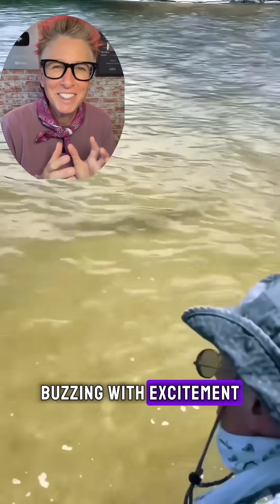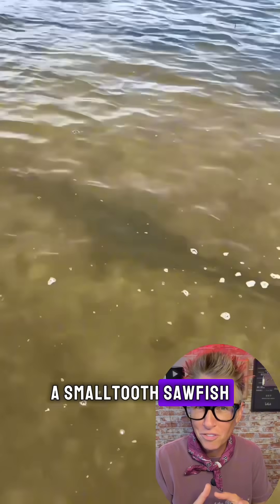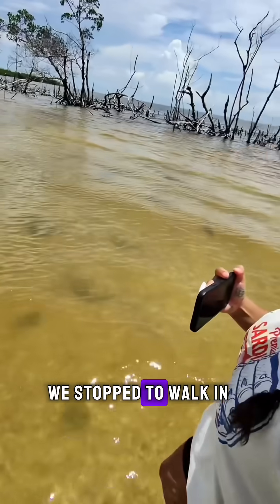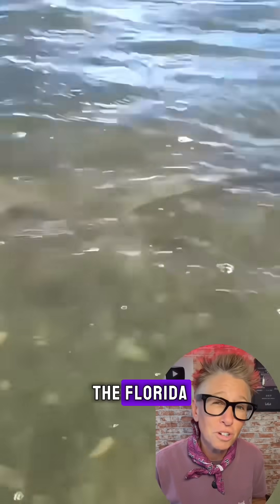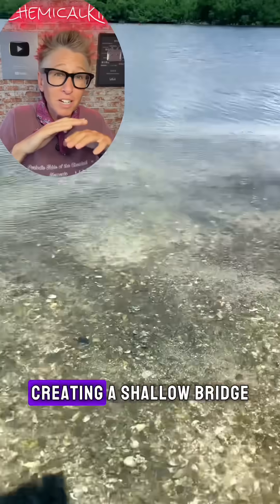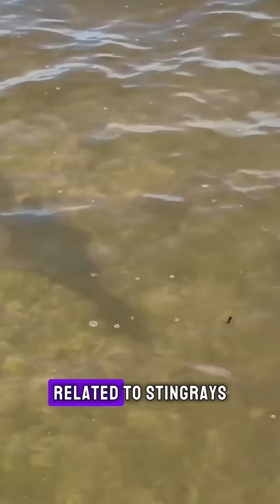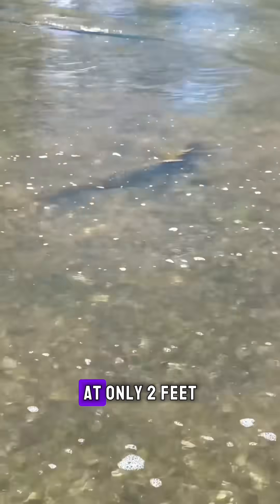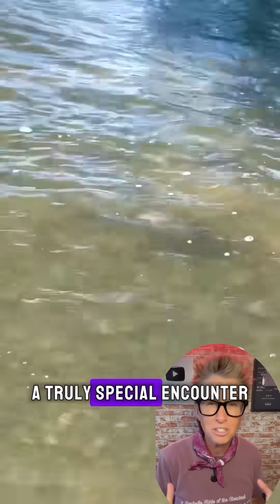Sawfish in the wilds of Florida & the Gulf of Mexico